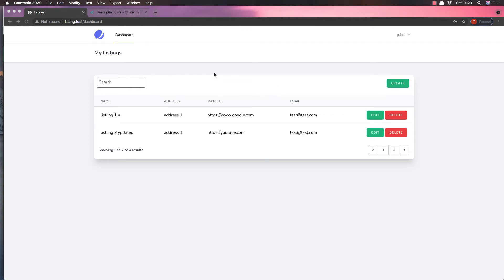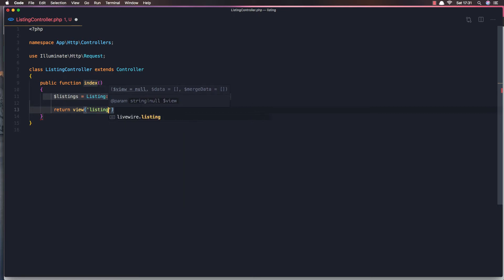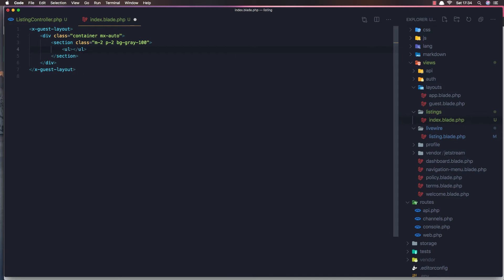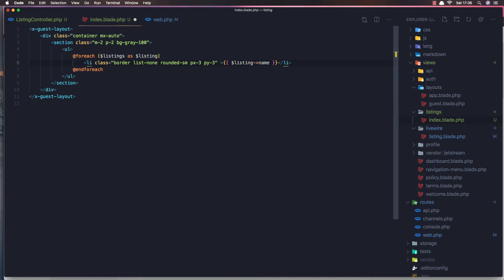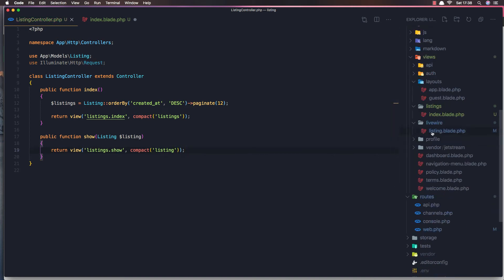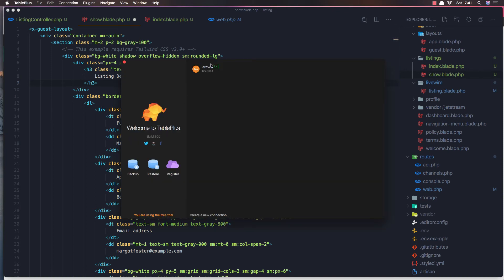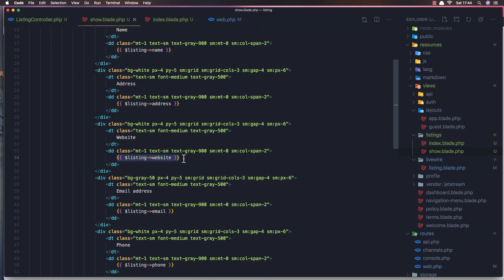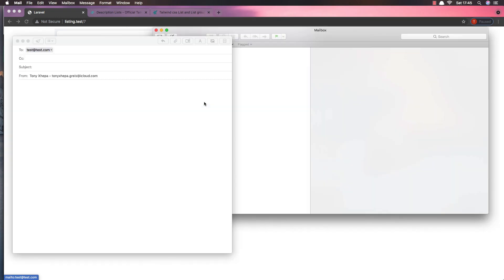Laravel Livewire Tutorial - Business Listing Last Part Display All Listings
Hello in this video I am going to add search and pagination.
Laravel livewire business listings application.
Laravel livewire search tutorial.
Laravel livewire pagination tutorial.